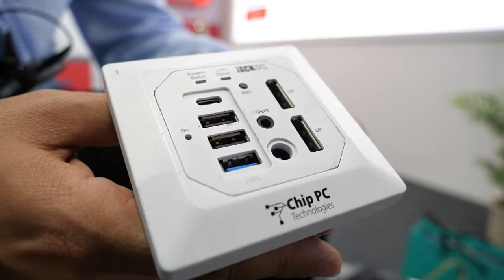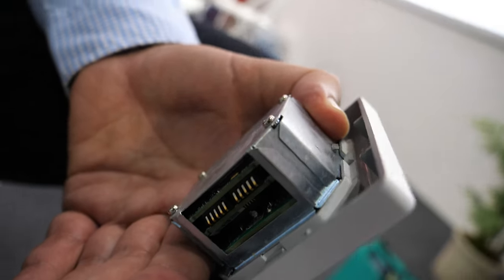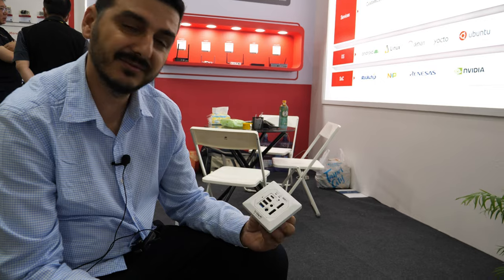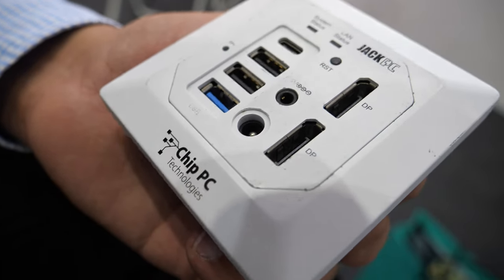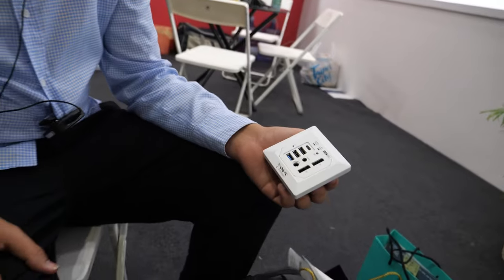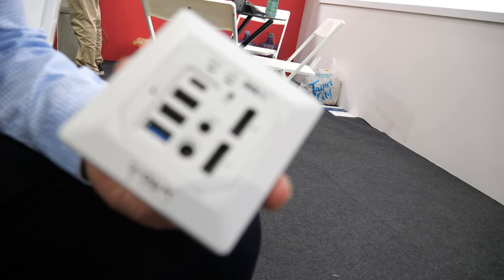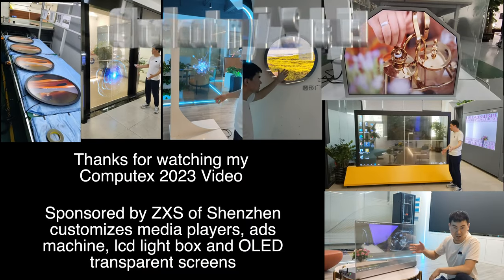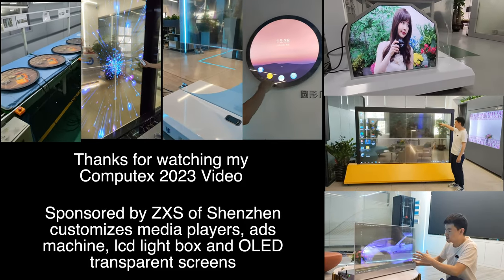Chip PC Jack PC A Compact Powerhouse for Your Workspace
Dan from ChipPC in Israel introduces a new product called "Jack PC," a remarkably small device powered by an Intel CPU and capable of running Windows 10. The Jack PC is designed to be mounted in a wall socket, making it seamlessly blend into the environment. Despite its compact size, it offers impressive features including two DisplayPort outputs for 4K displays, three USB ports (including one Type-C), and Power over Ethernet (PoE) capability, allowing it to draw power directly from a LAN connection.

With its PoE functionality, the Jack PC eliminates the need for a separate power adapter, making installation simple and efficient. It can power two 4K displays simultaneously along with other peripherals, making it suitable for various environments including enterprises, hospitals, schools, and more. The device is equipped with 64 GB of storage and 4 GB of RAM, providing ample computing power for a range of tasks.

The Jack PC supports connectivity to virtual desktop infrastructure (VDI) environments such as LDP, Citrix, and VMware, expanding its versatility and usability in different setups. While it primarily comes with DisplayPort outputs, adapters can be used to connect HDMI displays if needed. Additionally, it features an audio jack for audio output, further enhancing its functionality.

This innovative product is already available through distributors in Europe and Israel, with plans for expansion into other markets including the United States and France. It represents the latest evolution in the Jack PC lineup, which has transitioned from ARM-based systems to Intel CPUs, with a focus on compatibility and performance, particularly with Windows 10 IoT.

Dan hints at future plans for the Jack PC, suggesting ongoing development and enhancements to the product line. The stability and positive feedback from customers indicate its effectiveness and reliability in real-world applications. Despite its advanced features and capabilities, the Jack PC is competitively priced at $500, making it an attractive option for various businesses and organizations.

In closing, Dan expresses gratitude to a sponsor and mentions upcoming collaborations, highlighting the continuous innovation and evolution within the tech industry. The Jack PC stands as a testament to the ingenuity and creativity driving advancements in computing technology, offering a compact yet powerful solution for diverse computing needs.